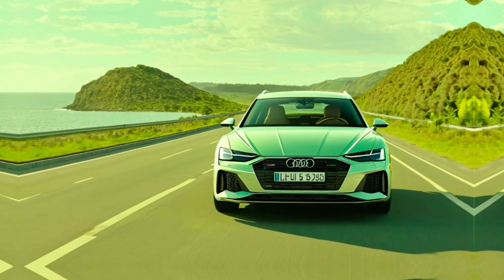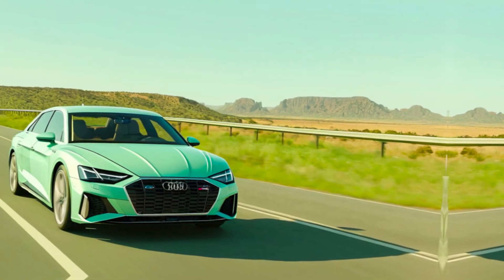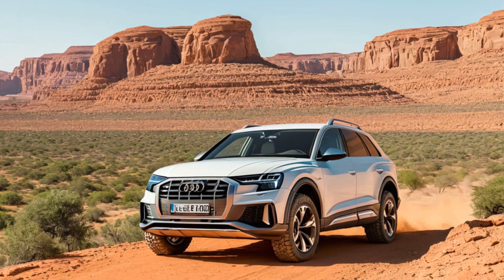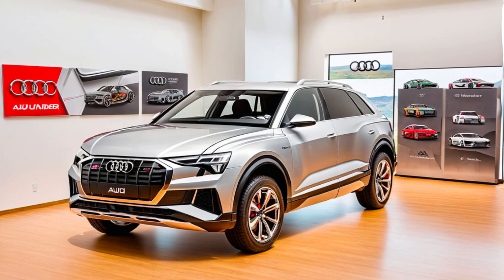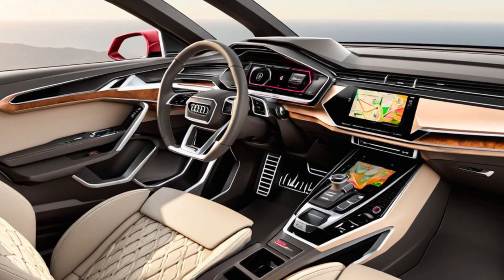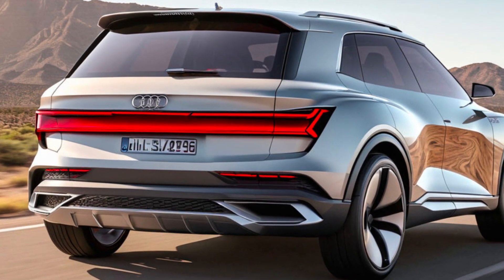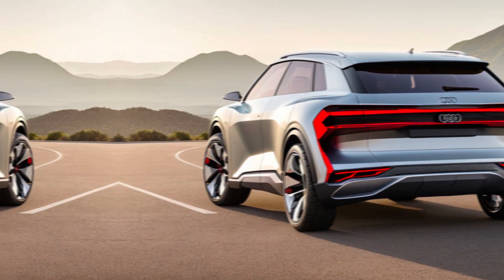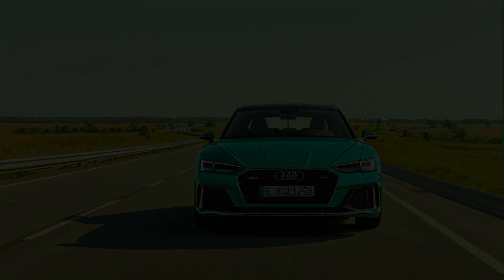NEW 2025 AUDI WANDERER 100 IS LAUNCHED - FULL REVIEW |EXTERIOR|INTERIOR\FACELIFT|WALKAROUND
2025 audi q5
2025 audi a6
2025 audi a3 sedan
2025 audi a8
2025 audi rs5
2025 audi q3
2025 audi a3
2025 audi a4
2025 audi q9
2025 audi s5 sportback
audi wandrer
audi 2025 model
audi
audi 2025 wandrer 100
wandrer 100